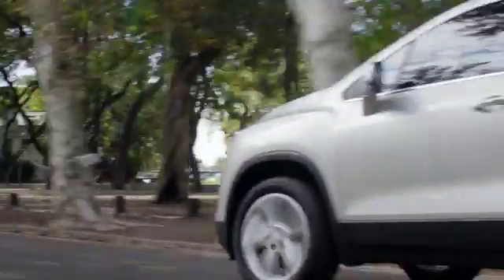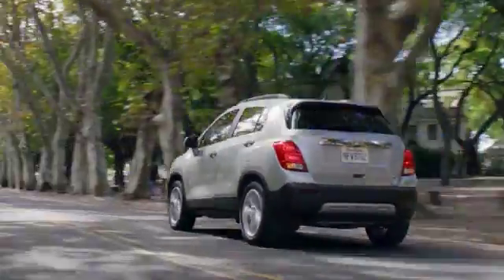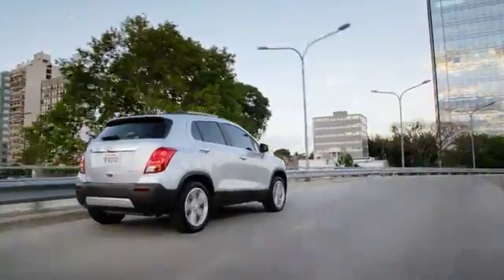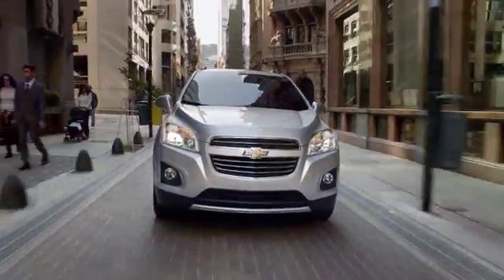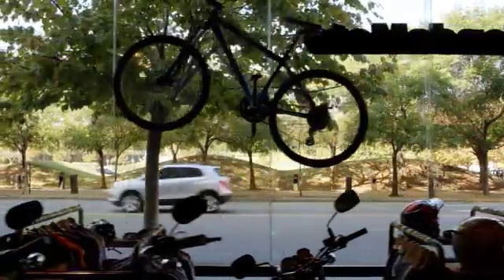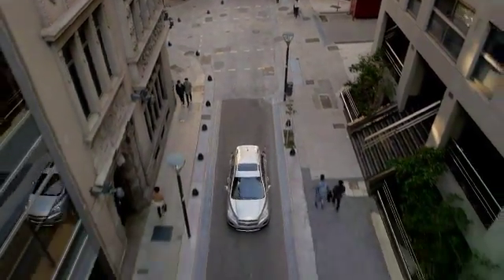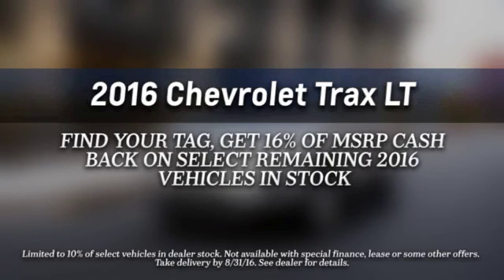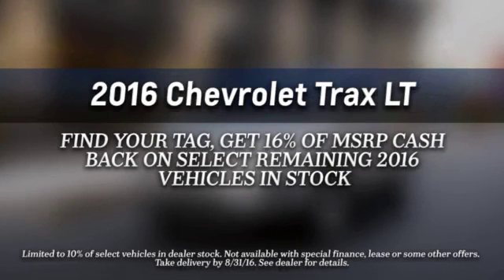2016 Chevrolet Trax_13420